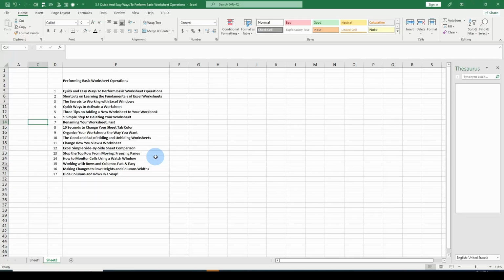Easy Steps To Make Excel Feel Less Complicated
Discover how anyone working with spreadsheets can enter Excel data the smart way—so you save time and skip repetitive steps.

From this Excel video, you will learn quick and easy ways to perform basic Excel worksheet operations.

These shortcuts will make working with Excel spreadsheets quicker and more efficient.

You'll discover how to enter data, move between cells, delete data, copy data, manage Excel windows, create, open, and save workbooks, switch between open workbooks, close Excel windows, activate worksheets, add new worksheets, delete worksheets, rename worksheets, change sheet tab colors, hide and unhide worksheets, adjust views, compare sheets side by side, split worksheet windows, freeze panes, monitor specific cells using the Watch Window, and work with rows and columns, including inserting, deleting, and resizing them.

These practical skills will help you become more proficient in Excel and improve your spreadsheet management abilities.